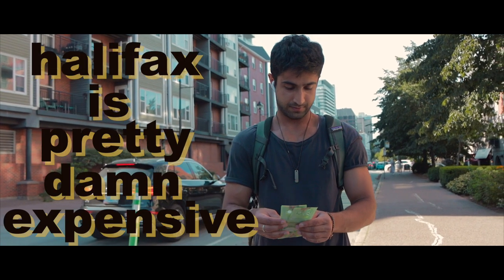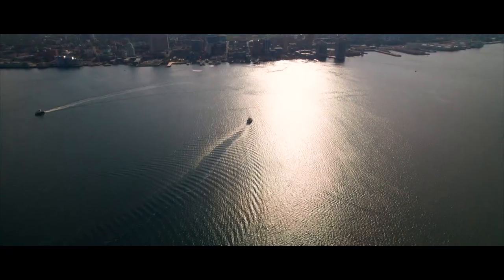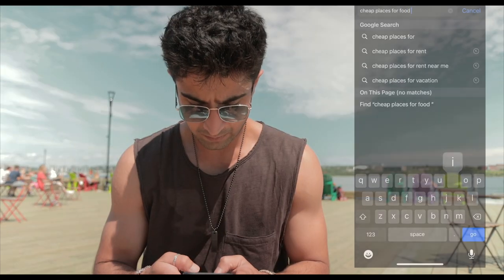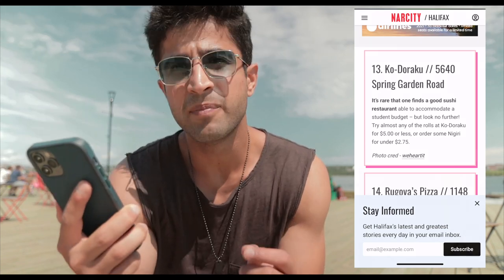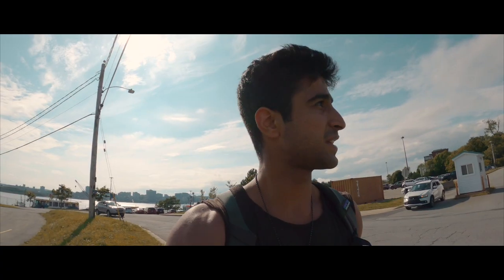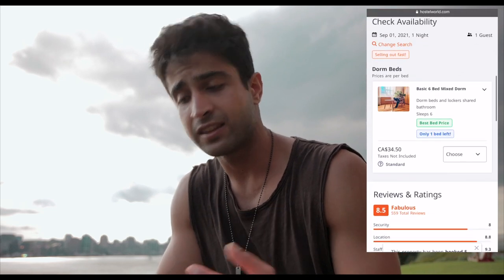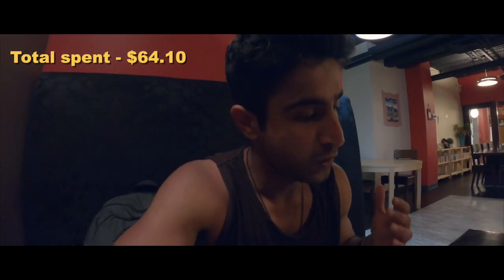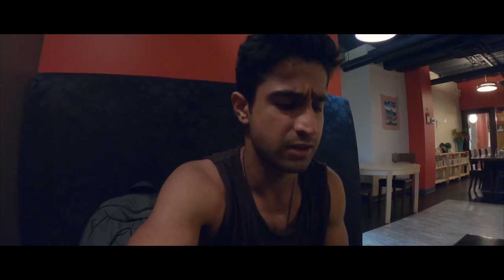What Can $60 Get in HALIFAX Nova Scotia? | Cheap Things To Do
Halifax is getting more and more expensive but there's still a lot of things/activities you can do here that are extremely cheap and some even free. In this video I showcase just how far $60 can go in this city. So if you're travelling to Halifax, Nova Scotia on a small budget then this video is made for you.

CAMERAS
Main Camera (B-roll)
Vlogging Camera
Backup Camera

LENSES
Main Lens
Cheap Zoom Lens
Cheap Portrait Lens
Variable ND filter for Main Lens (MUST HAVE)

EDITING
Macbook Pro
Best SSD for Editing
Hard Drive for Storage

Gorillapod for Main Camera
Portable Travel Tripod
Mini Tripod (GoPro)
Magnetic Swivel Clip (GoPro)
Floating Grip (GoPro)

EXTRAS -
Camera/Travel BagPack
Memory Card for Main Camera
Memory Card for GoPro/Drone